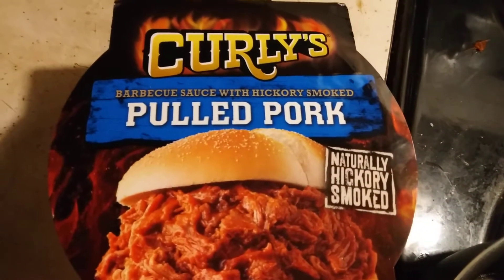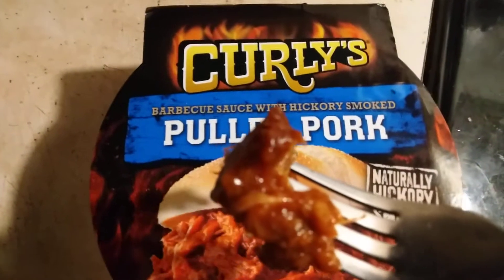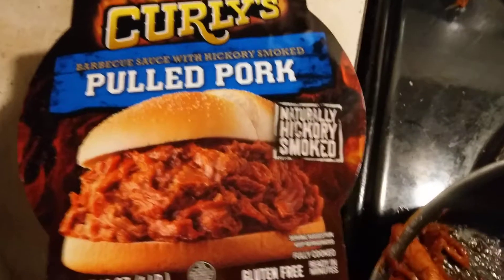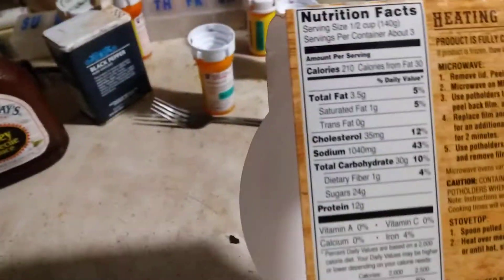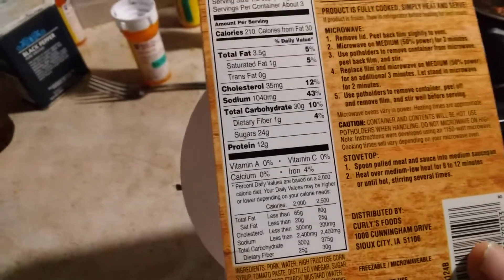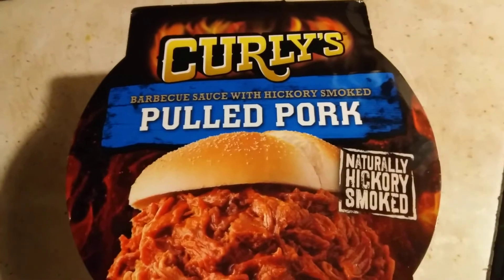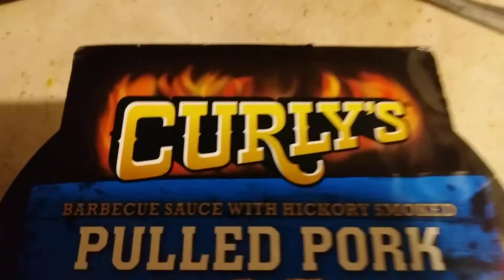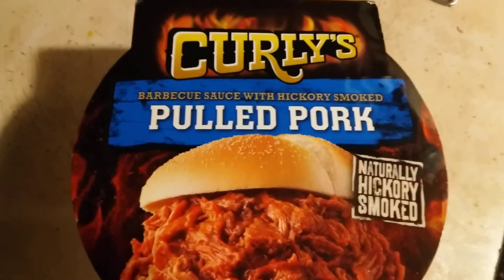Curly's Pulled Pork 16 | Barbaque